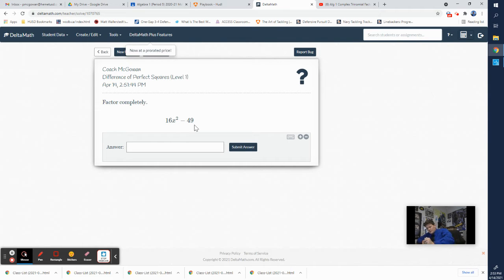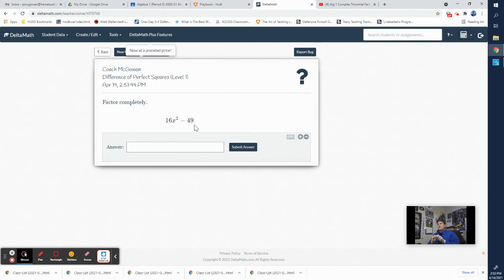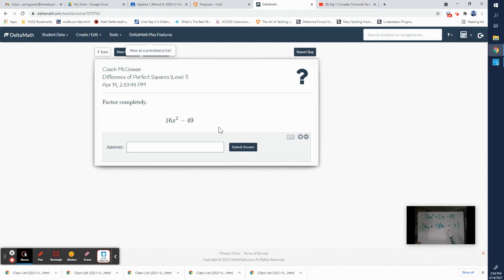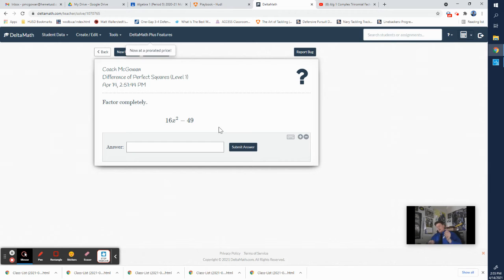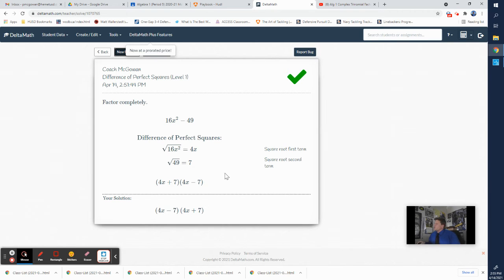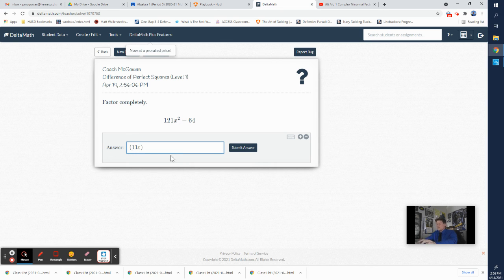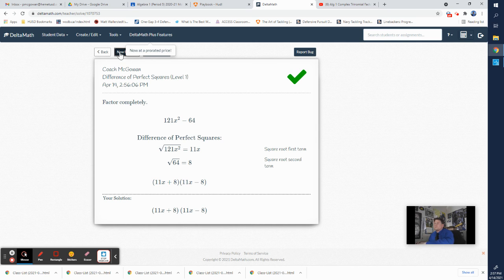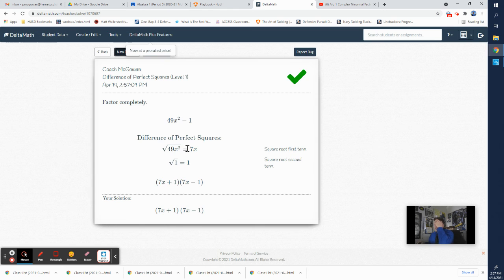Alg 1 Factoring Perfect Squares